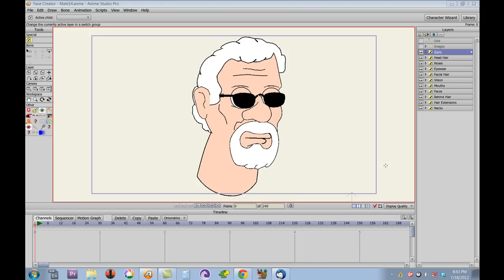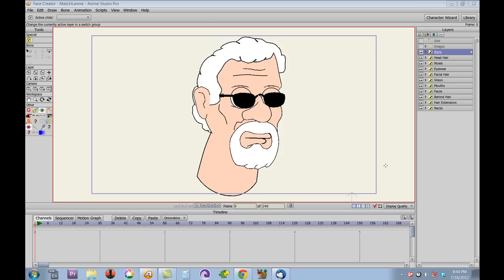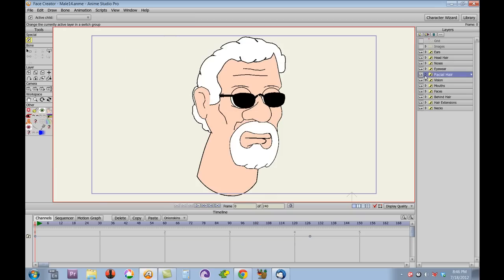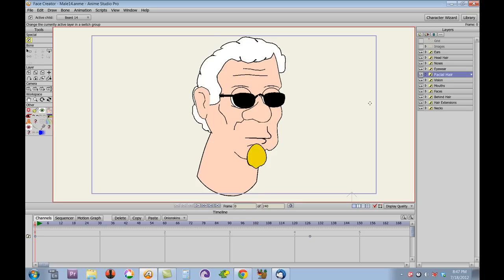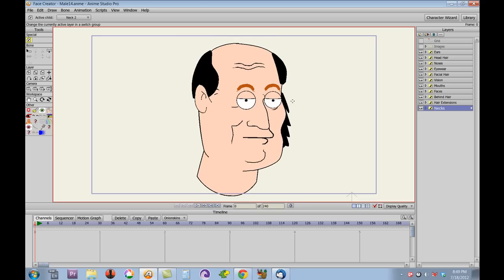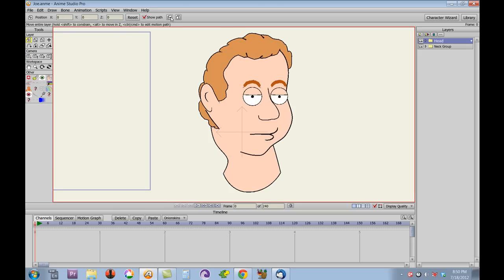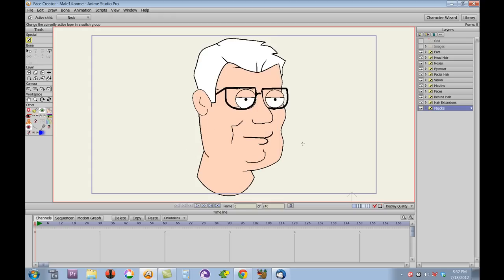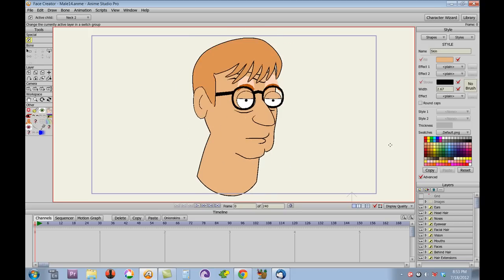Face Creator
A demonstration of my Anime Studio script and file setup to automagically generate fully rigged character faces.